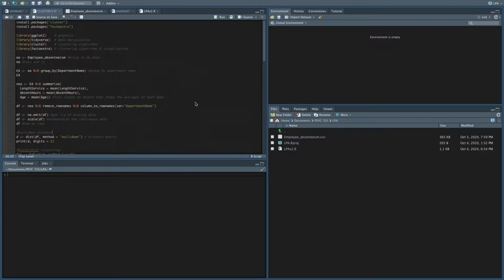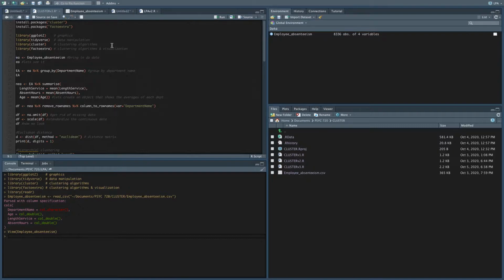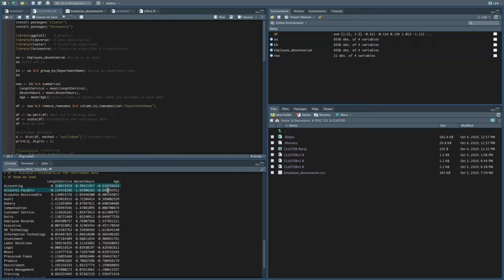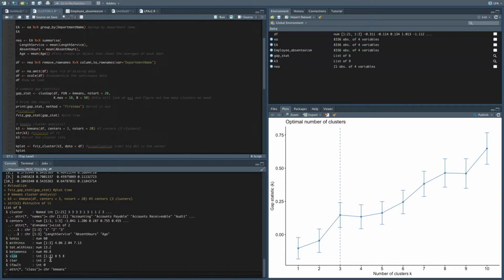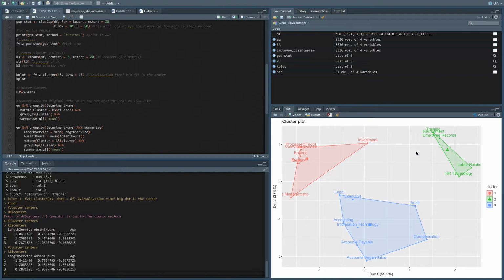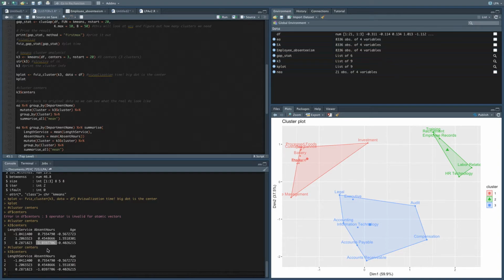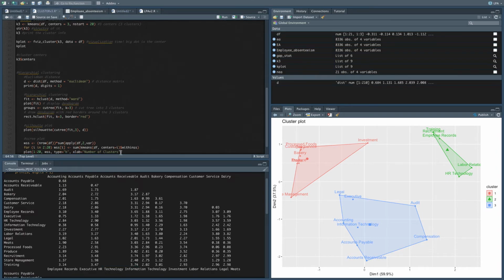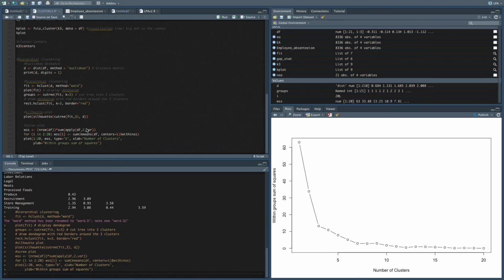CLUSTER Analysis in R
Me doing a K Means cluster and attempting a hierarchical cluster!!